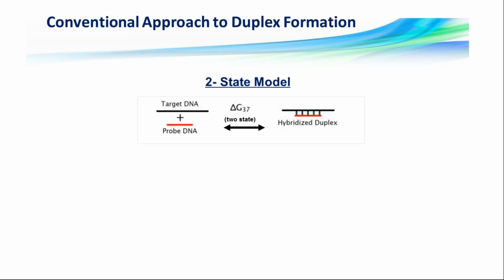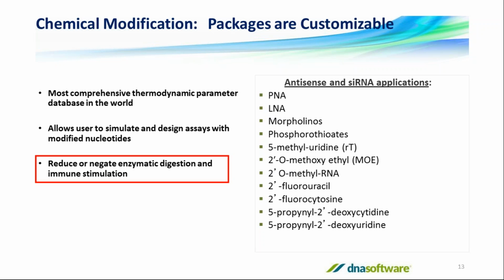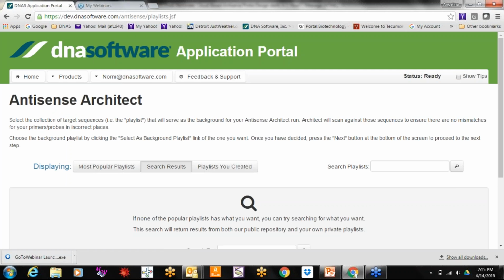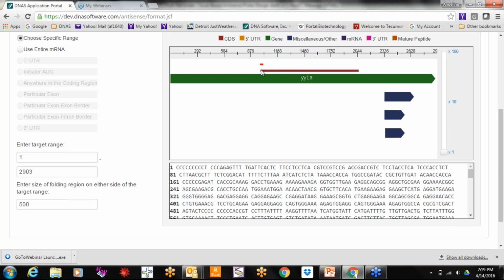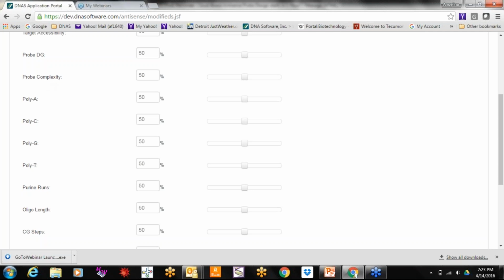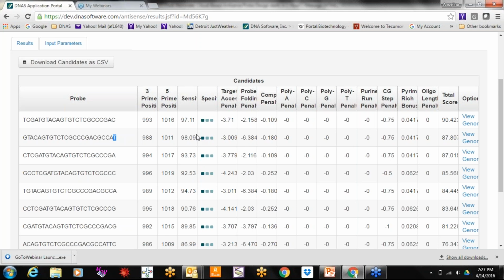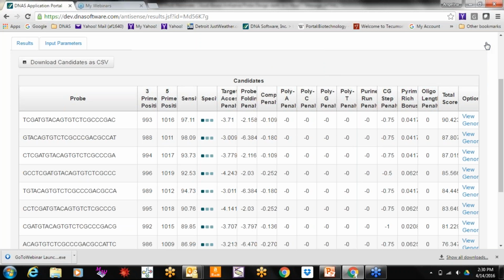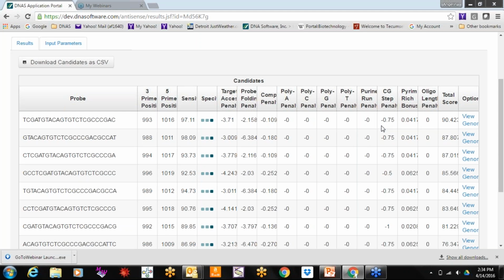Cloud Based Antisense Probe Design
Providing completely automated design of multiplex PCR with unprecedented coverage, sensitivity and specificity. PanelPlex™ is the result of more than 15 years of investigation into the mechanism of PCR and careful experiments to identify the sources of failure of PCR. PanelPlex™ has been rigorously validated for the detection of numerous viruses, bacteria and human targets.

Common challenges in multiplex panel design include a lengthy and costly design cycle. This can often be the result of both a knowledge gap within the organization along with freeware and suboptimal design tools. We often see researchers relying on outdated, antiquated tools. If assay design is mission critical to your organization, why would you want to use a suboptimal tool?

The core of DNA Software’s product line is its computational environment, the Oligonucleotide Modeling Platform. OMP is a programmable predictive modeling environment, which is used to develop customer-specific applications that access the computational and storage capacity of a local server. OMP takes all of the chemical and biological knowledge and expertise developed by DNA Software, Inc. and encapsulates it into a single design and simulation PCR script software platform. Key technology features of OMP include:

Fully encapsulated design and simulation platform that precisely designs and predicts oligonucleotide hybridization that will result from monomer, homodimer and heterodimer species under your specific oligo concentrations and temperature and salt conditions.
A defined scripting language that allows OMP to be programmed to perform specific tasks such as batch runs or weeding through simulation data to more easily see what’s important to your application. Cutting edge peer-to-peer distributed high-performance computing architecture with an API for Perl script access to the OMP engine that can run on most any Windows, Linux or Unix machine. Customizable gadgets to help you rationalize and organize cross-hybridization and melting curve data which is particularly useful for large multiplex design and simulation. Simulation data can be visualized using Visual OMP™ and assay specificity can be evaluated using ThermoBLAST™.
Improve sensitivity with modified backbones and nucleotides.